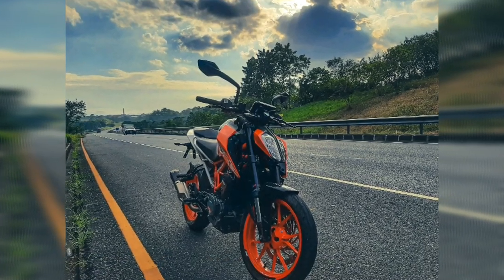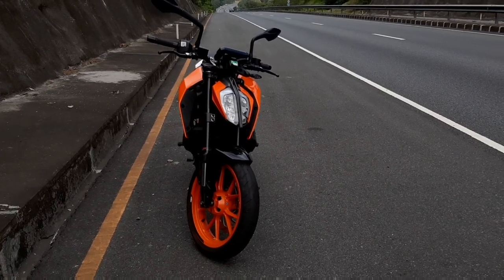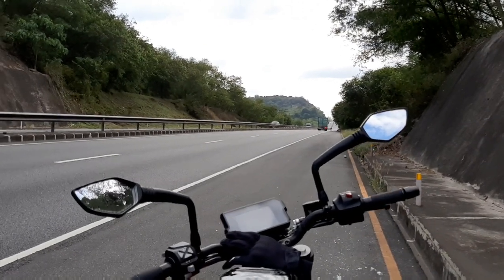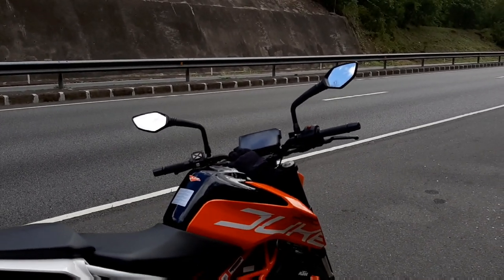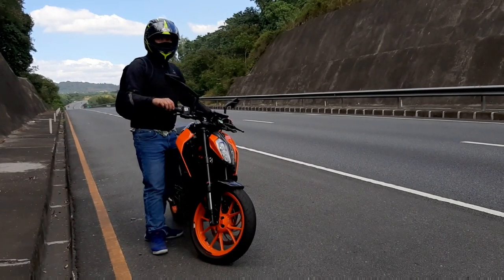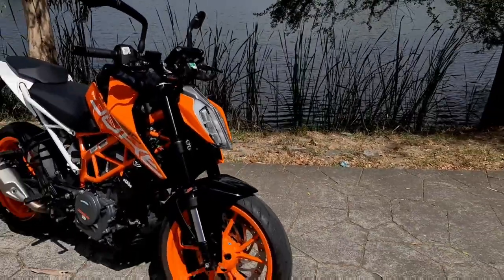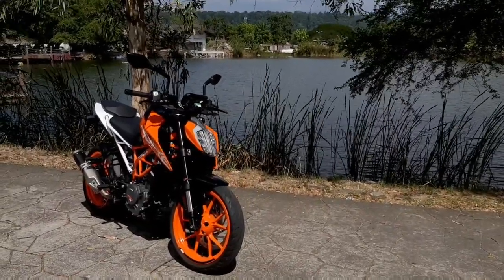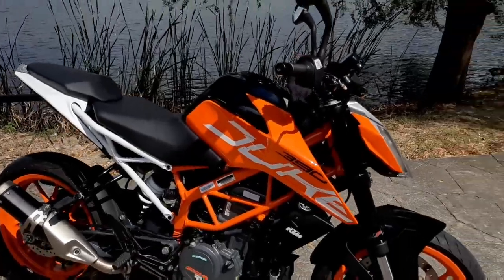2022 Review of KTM Duke 390 Common Likes and Dislikes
1 month review of my KTM Duke390 8 things i like about it the pros advantages and first time riding on the expressway